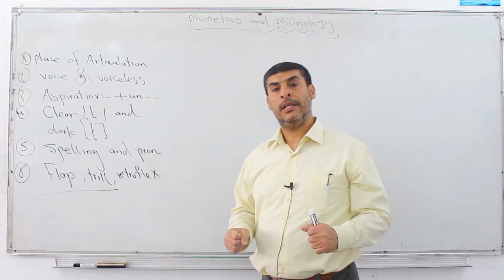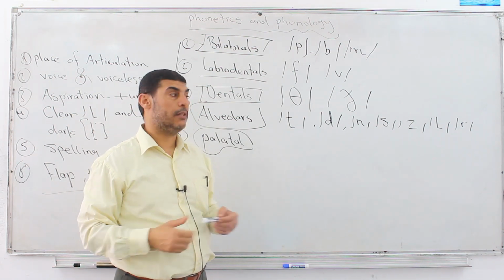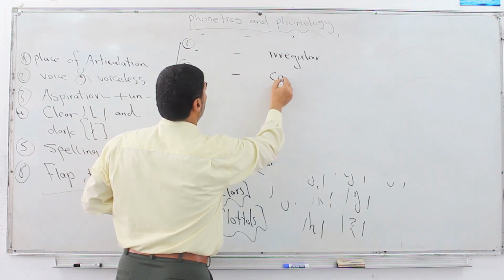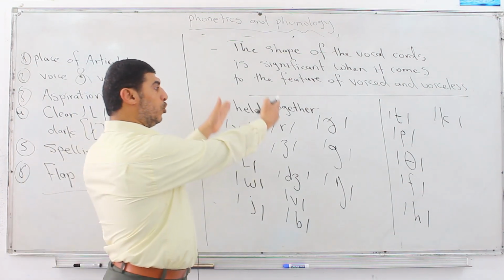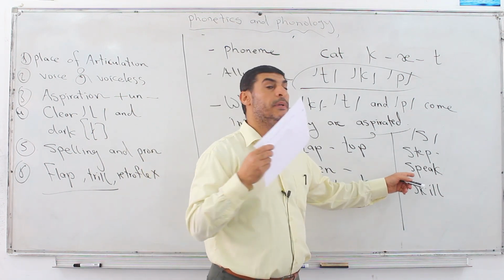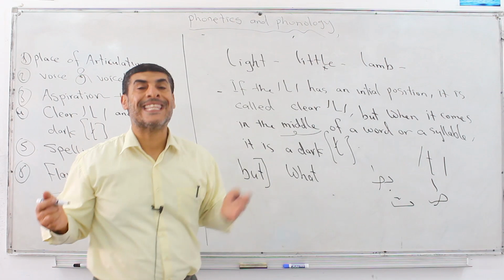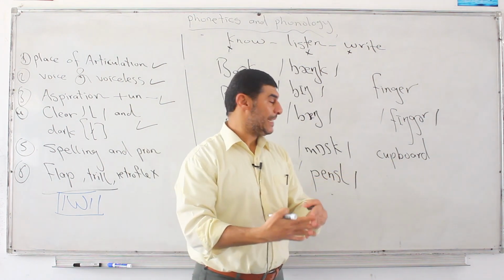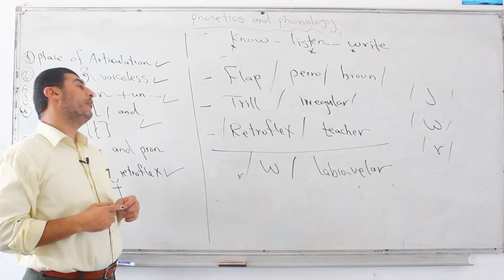مساق صوتيات الجزء الرابع د. مصطفى أبو طه